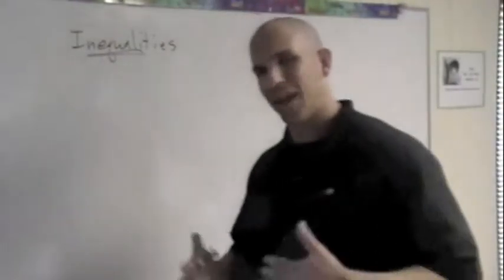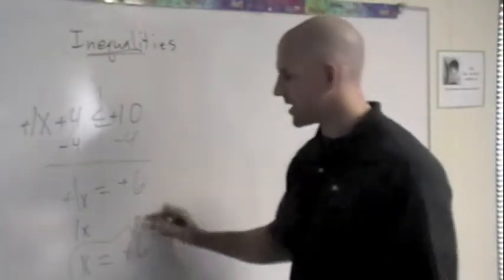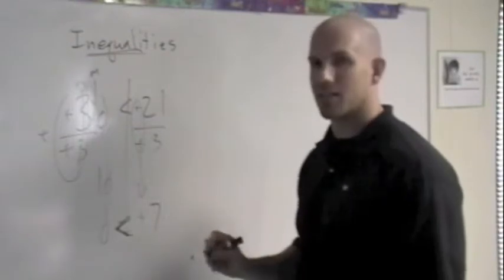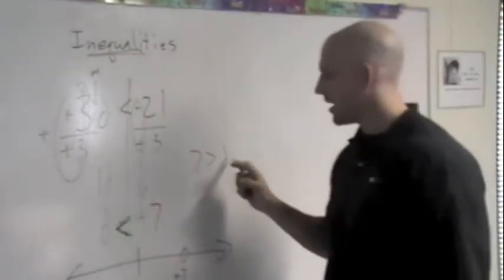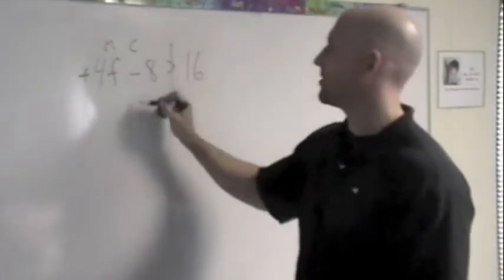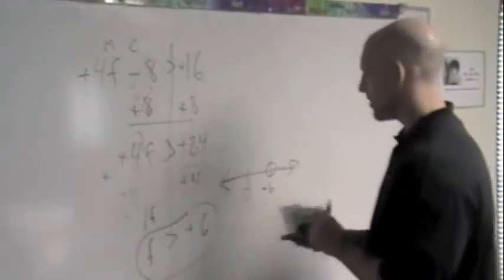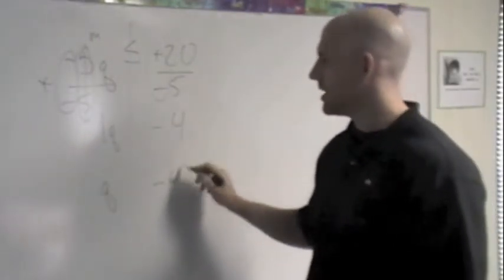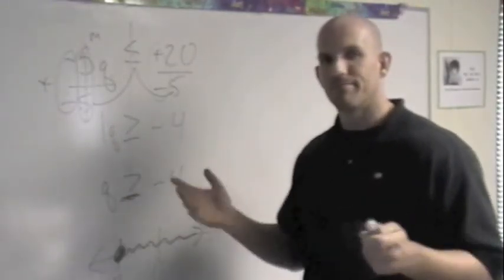Inequalities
A lesson on how to solve inequalities.